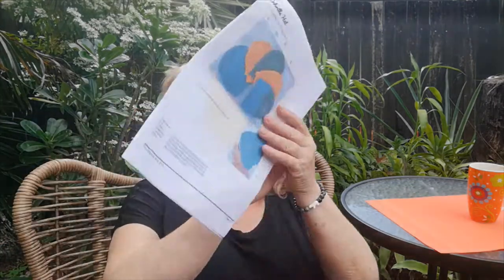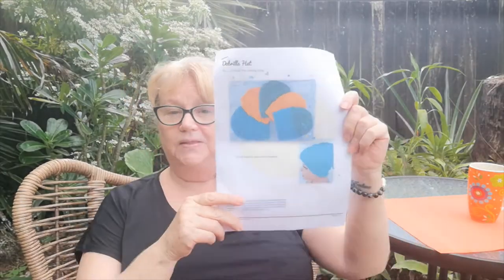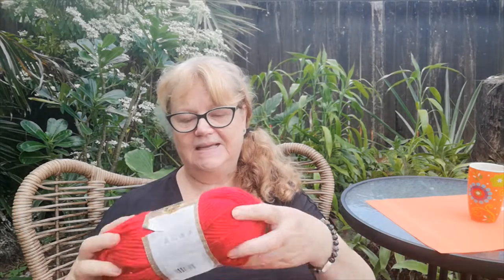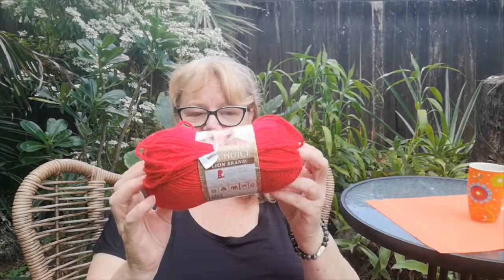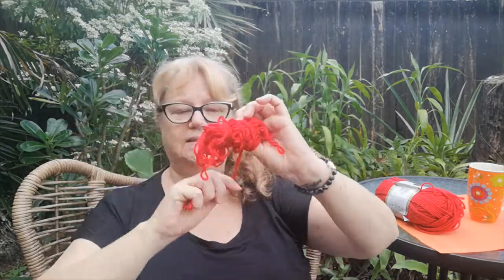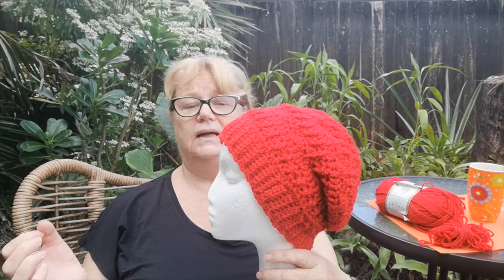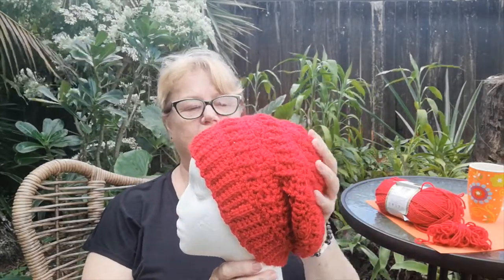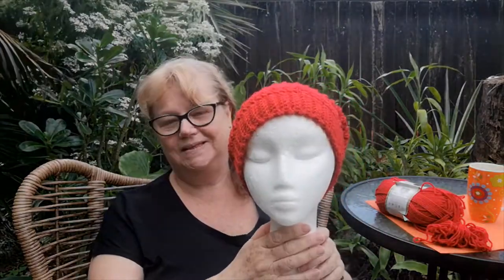What Did I Learn This Week....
I made the Dobrilla Hat and learnt how to do the LDC in the Round.
Tutorial for the Linked Double Crochet in the Round
Dobrilla Hat Pattern by The Dabbling Hook

Snail Mail Contact
Judy@Witchpeace Craft
North Cairns
Qld 4870
Australia